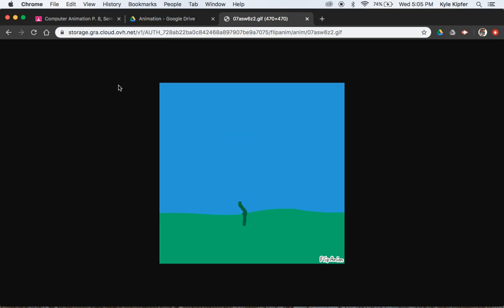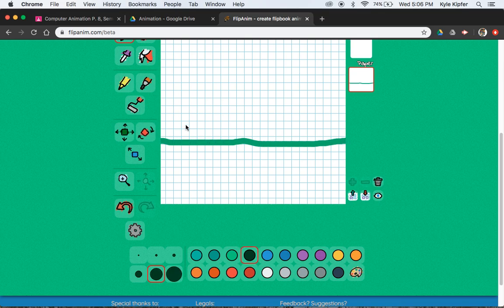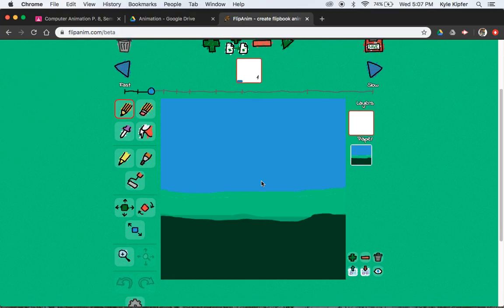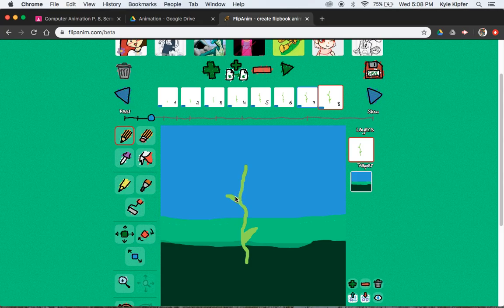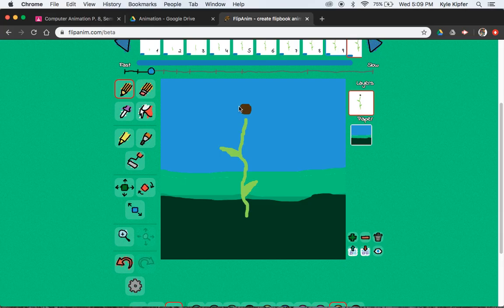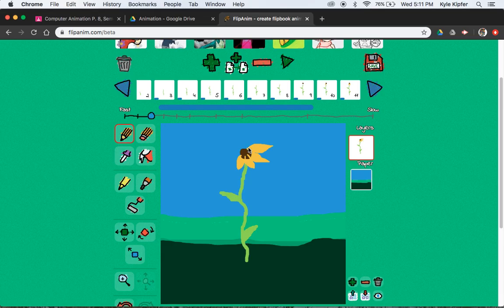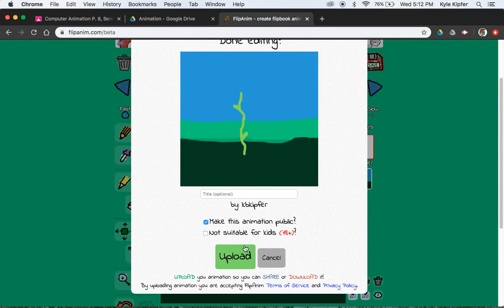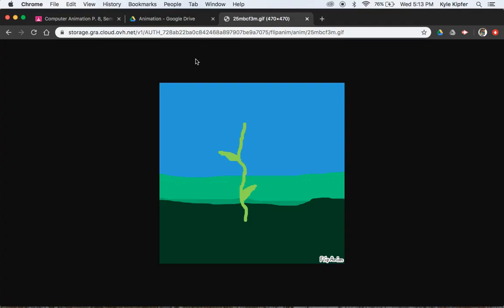Animate a Flower Growing GIF Frame by Frame with FlipAnim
How to create an animated GIF of a flower growing using Flipanim.com